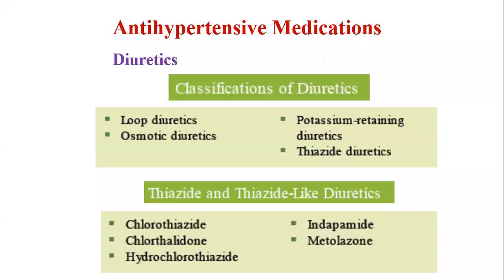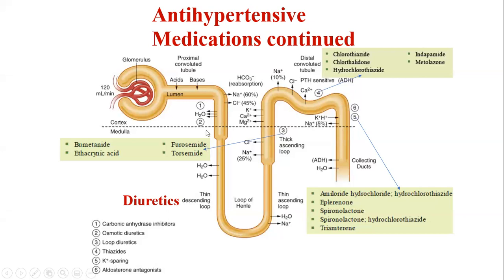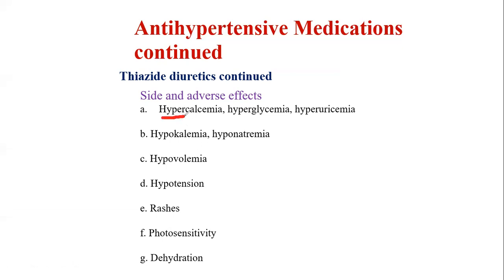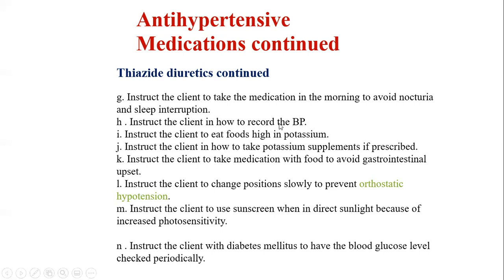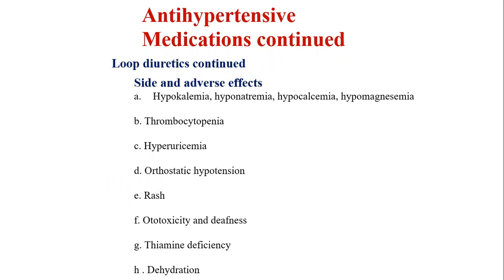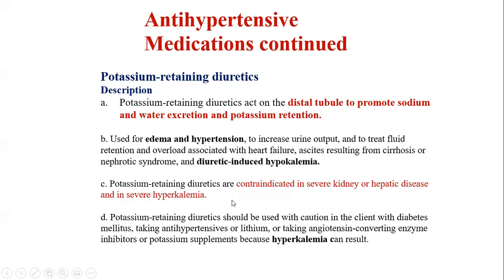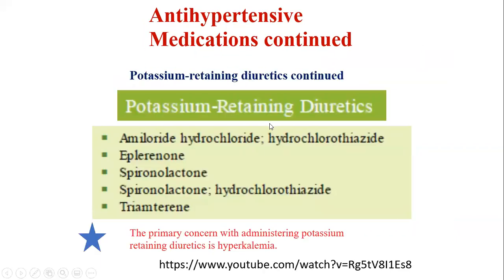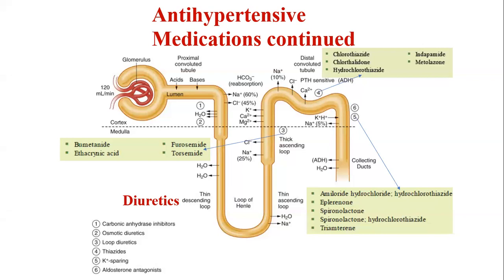Antihypertensive Diuretics Lexis Frusemide Loop Thiazide Spironolactone Registered Nurse RN PN NCLEX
Pharmacology - Diuretics Loops, Thiazide, Spironolactone Registered Nurse RN PN NCLEX